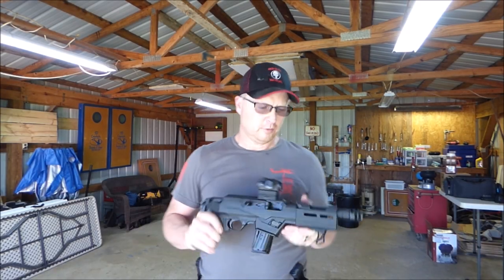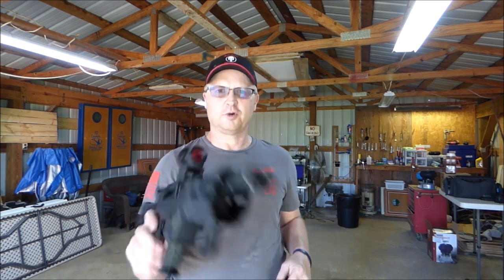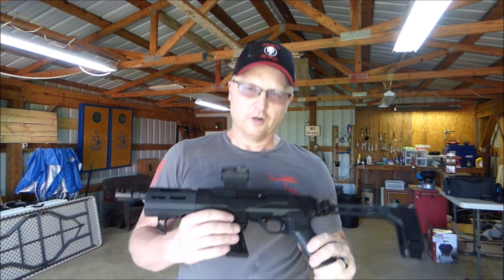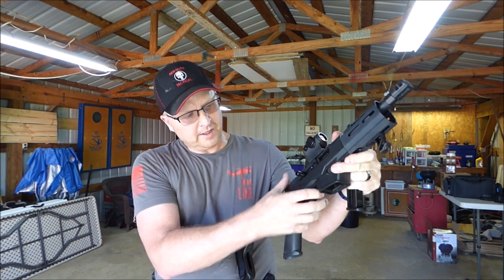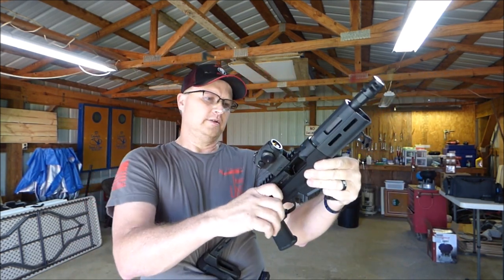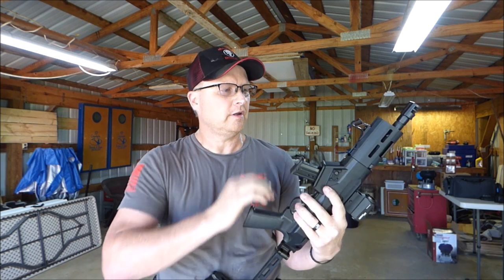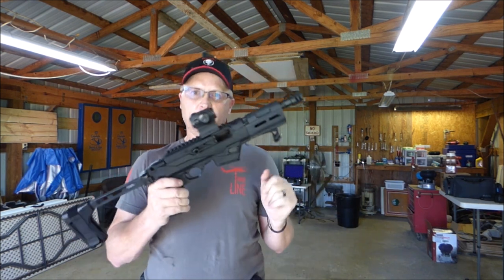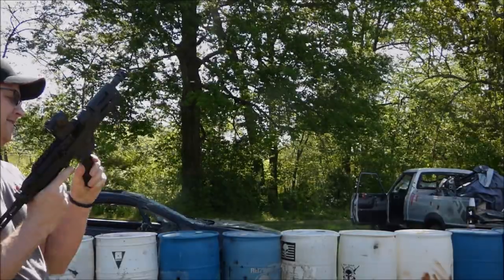Ruger PC Charger